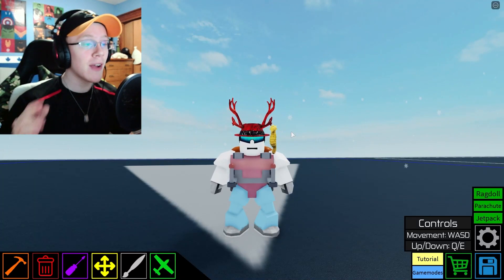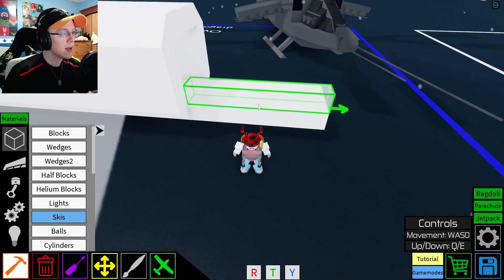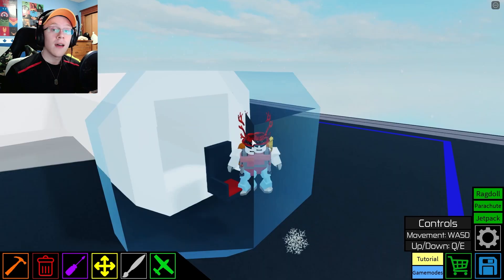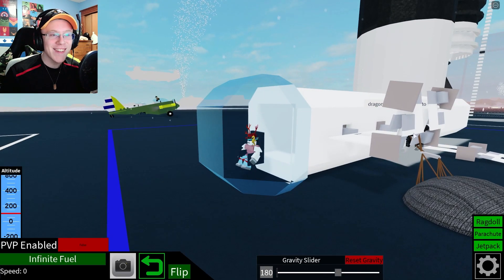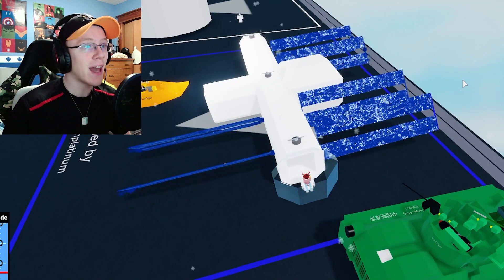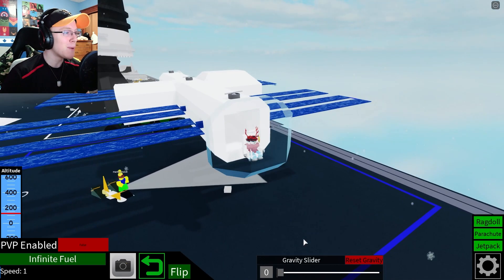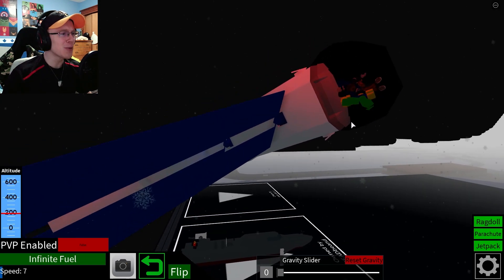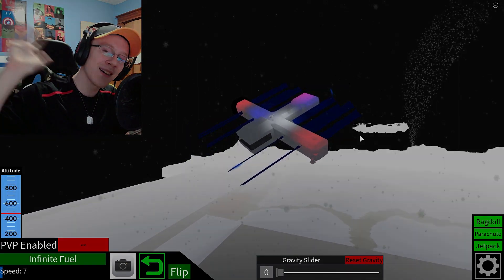I Built A SPACE STATION! | Roblox Plane Crazy #113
Trying to come up with a new plane concept is kinda tough... Good thing I'm not an engineer lol.